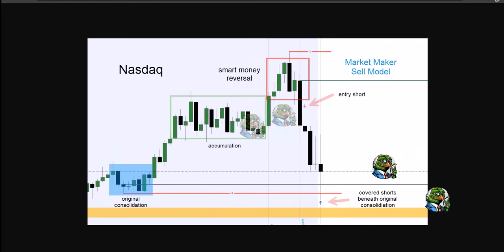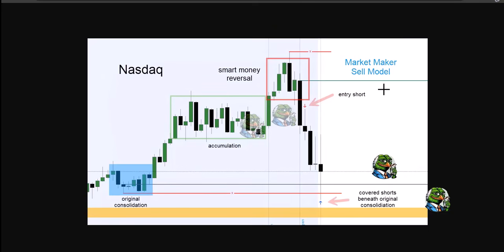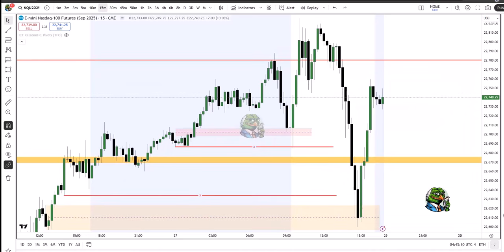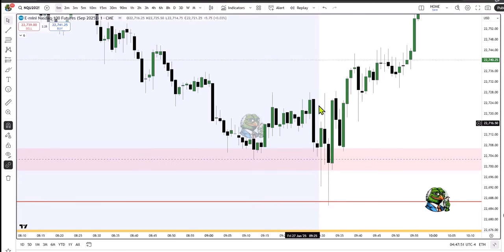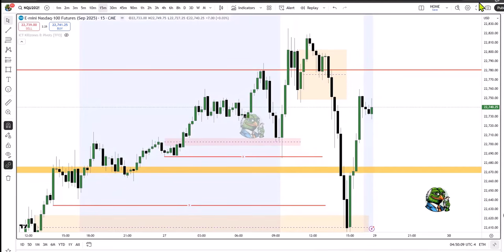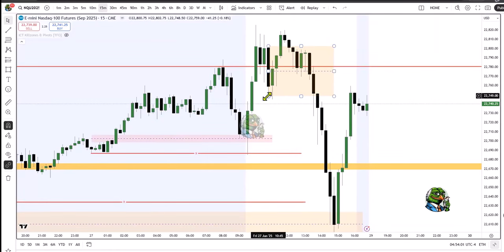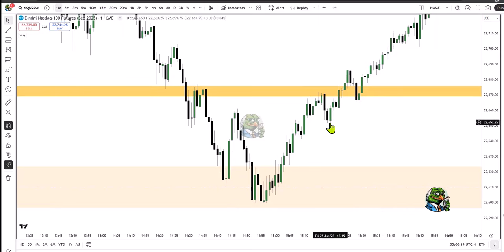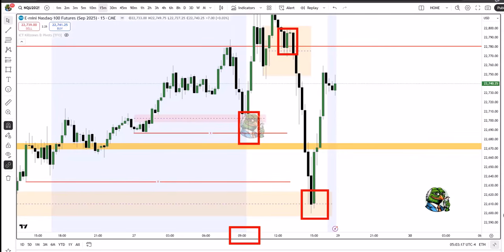How I take money out of the market every day without fail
Welcome back! 📈 I’m absolutely thrilled to pull back the curtain and show you two powerful trades I executed on the NASDAQ. On one single day, I managed to capture both the Market Maker Sell Model and the Market Maker Buy Model – and in this video, I'm breaking down exactly how I did it, step-by-step.
But that's not all. This isn't just about reviewing trades. 🤫 I'm unveiling a game-changing algorithmic signature that very few traders, even the seasoned ones, truly understand. This is an insight that fundamentally shifts how you view market delivery and entry points. You won't hear about this from many others out there!
Watch me as I navigate the manipulation, identify key liquidity points, and leverage precise timing windows to secure these moves. I’ll walk you through my exact thought process, from understanding higher time frame bias to spotting the subtle cues that signal a major turn. 🔑 Discover how understanding concepts like fair value gaps, order blocks, and especially this secret algorithmic signature, can dramatically enhance your trading.
This is the kind of insider knowledge I typically reserve for my VIP community, but I'm giving you a glimpse into the depth of analysis that allows me to take money out of the market, day in and day out. Get ready to challenge what you thought you knew about market structure and price action! 💡
Ready to unlock even more exclusive strategies and join a community dedicated to mastering these concepts? 👉 Don't miss out! Join my private community today for deeper insights and direct mentorship